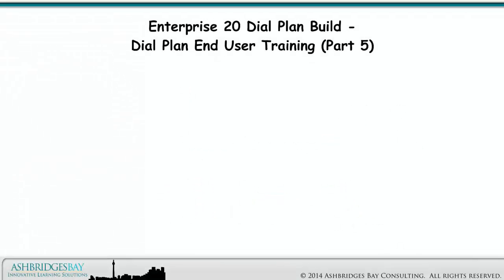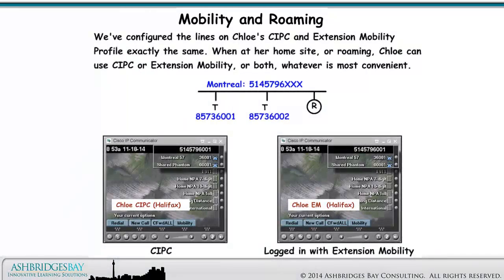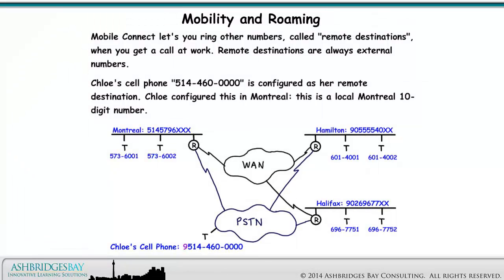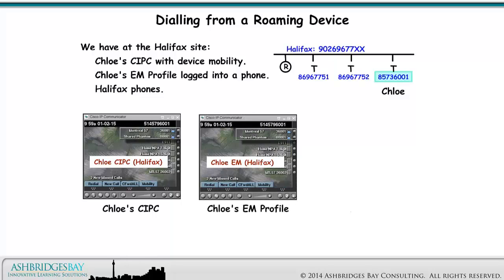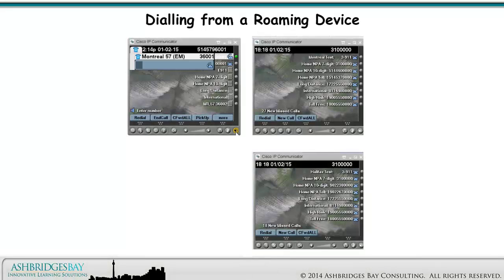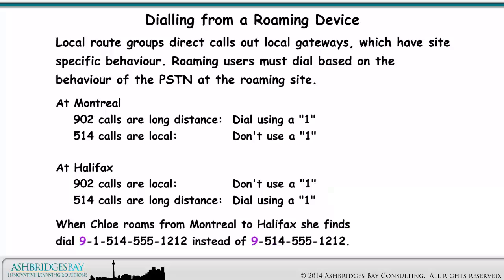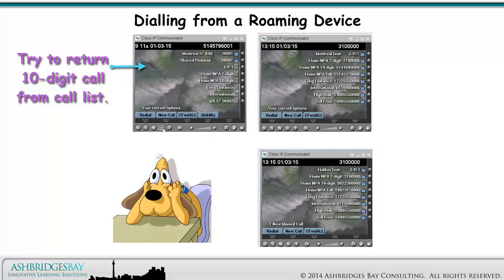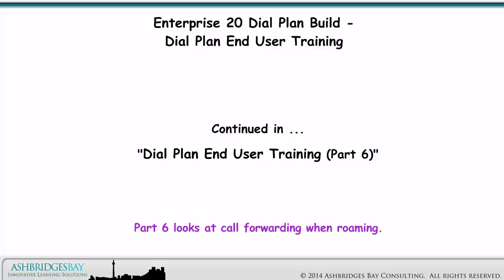Enterprise 20 End User Training Part 5: About Mobility and Calling from your Roaming Phone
The "Enterprise 20 Dial Plan Build" playlist provides complete instructions for building an NANP dial plan using Cisco's CUCM collaboration application. We need to explain to Users how their "Cisco Collaboration" solution works.  If Users don't understand how things work then we are not "Facilitating Collaboration". This part looks at dialling from your Cisco phone when you are "roaming".